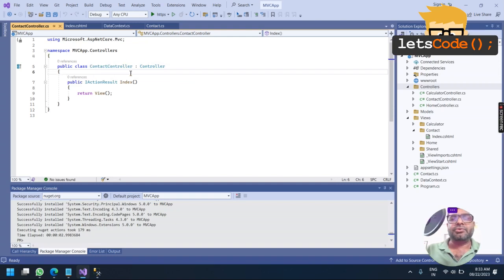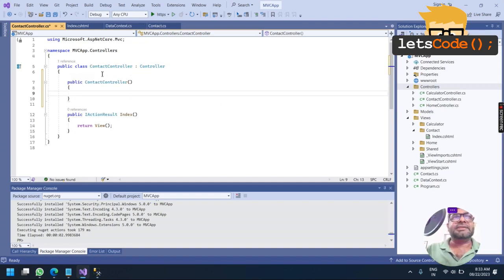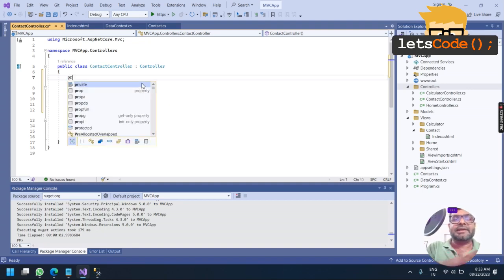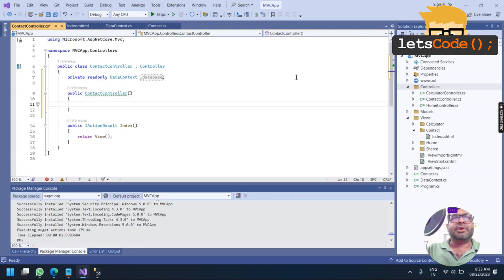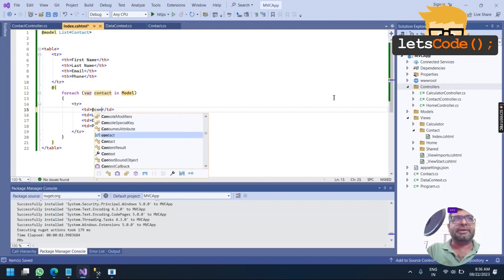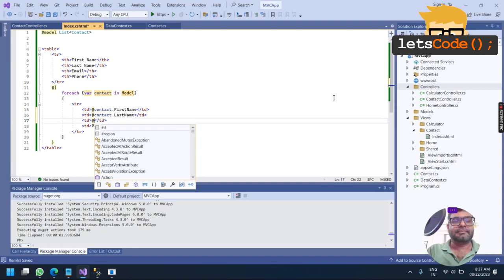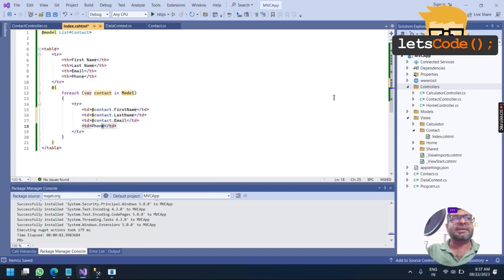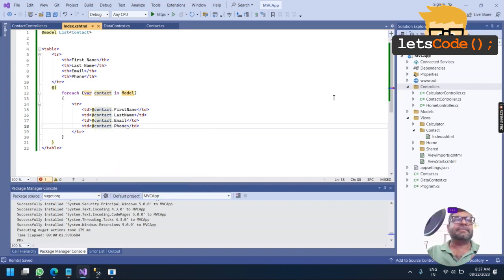3. Fetching Records using in EntityCore